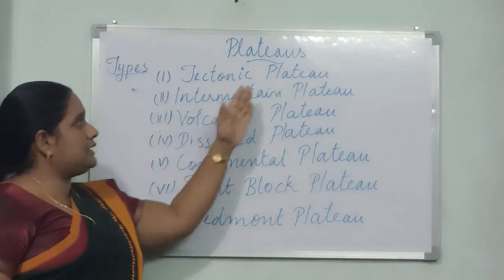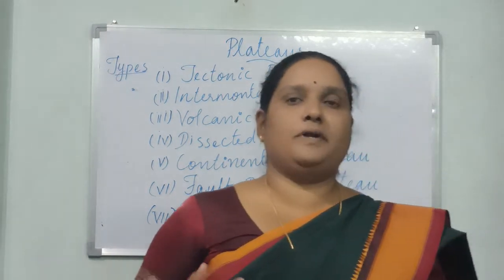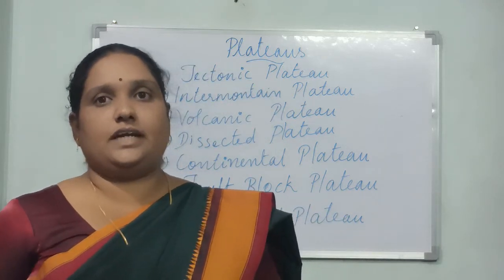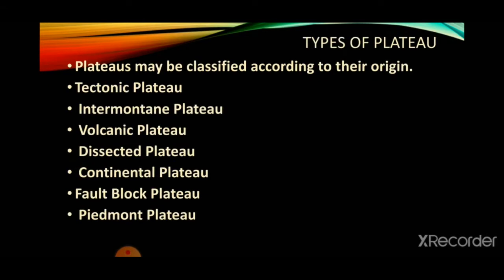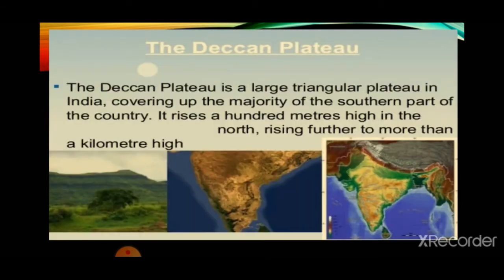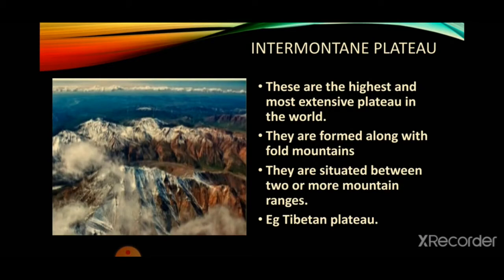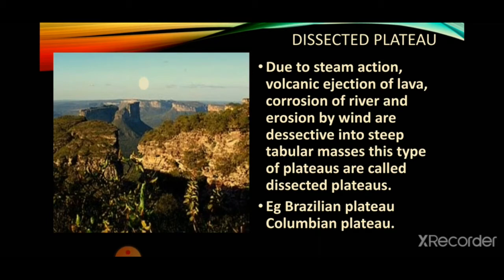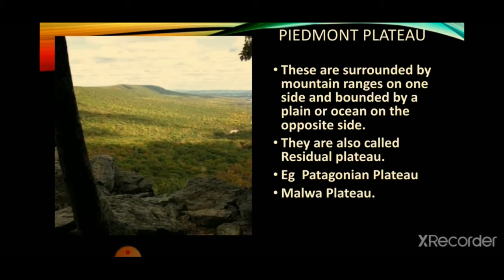ICSE GEOGRAPHY CLASS VI CHAPTER 2 LANDFORMS PART 5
Plateaus

Types of Plateaus
 Tectonic Plateaus
 Intermontane plateaus
 Volcanic Plateaus
 Dissected Plateaus
 Continental Plateaus
Fault Block Plateaus
Piedmont Plateaus

 Plateaus of the world

 Characteristics of Plateaus

 Advantages of Plateaus